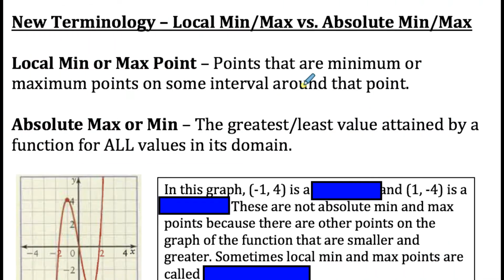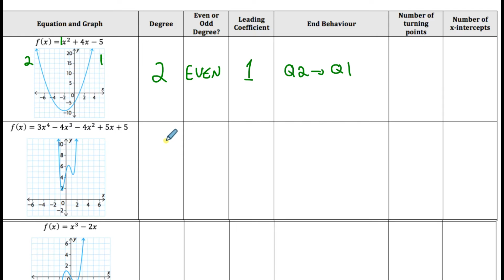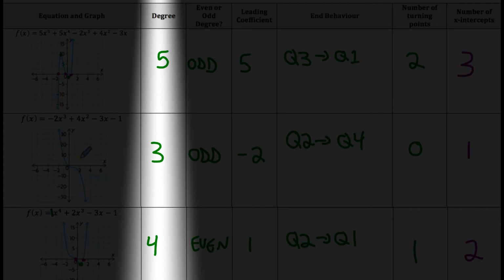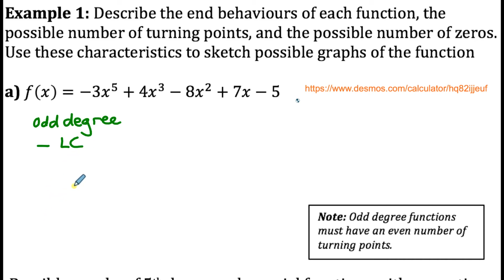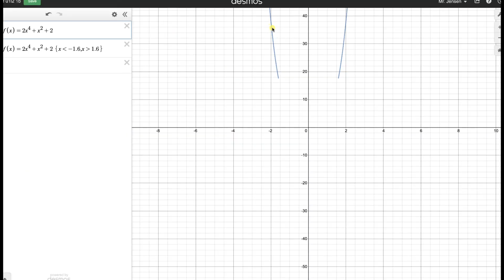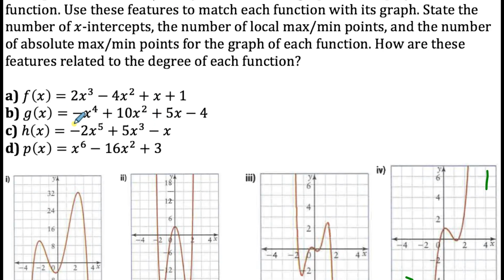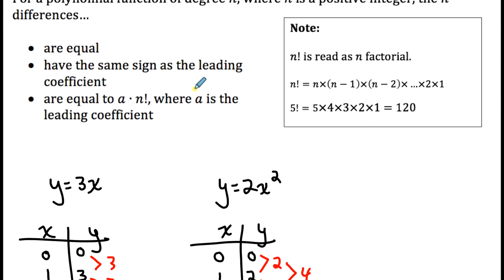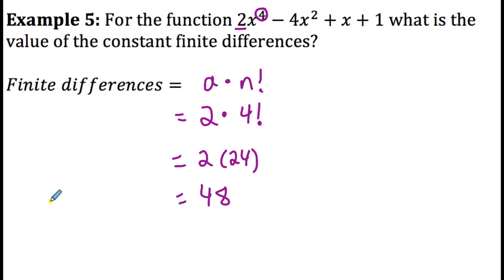1.2 Polynomial Functions | Full Lesson | Grade 12 MHF4U jensenmath.ca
Learn about properties of polynomial functions including possible # of x-intercepts and turning points based on degree and leading coefficient.